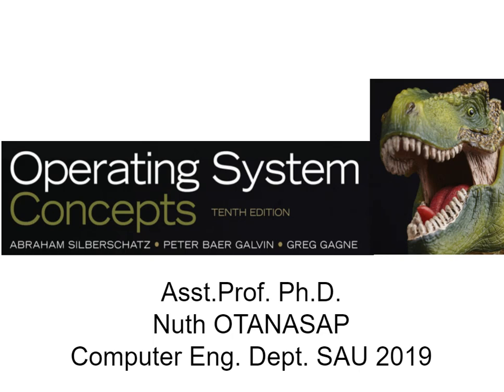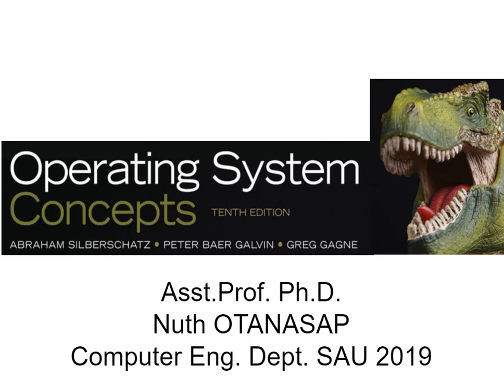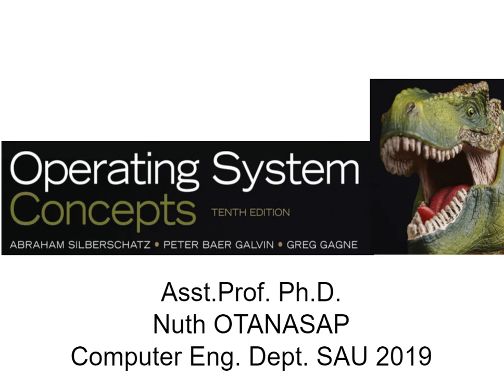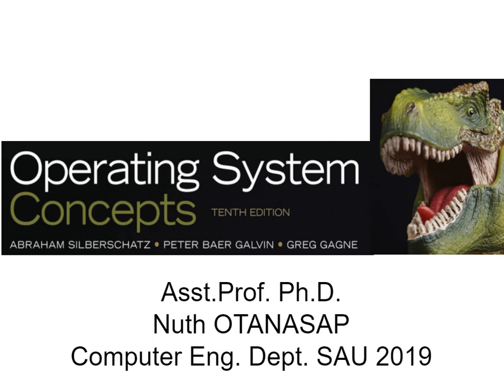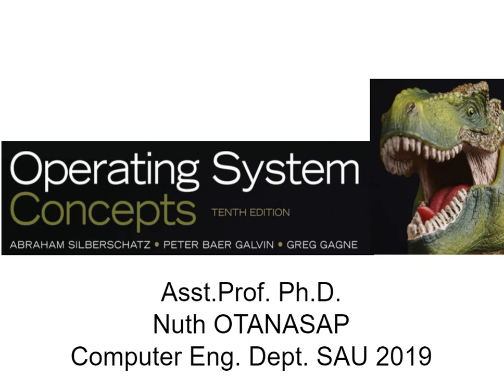The Operating System Concepts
The Operating System Concepts, Silberschatz, Galvin & Gagne